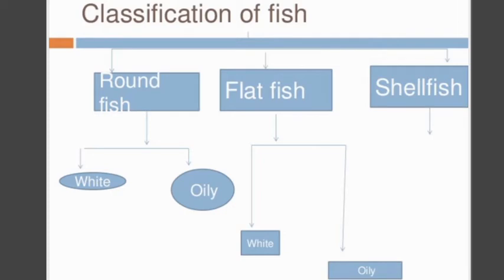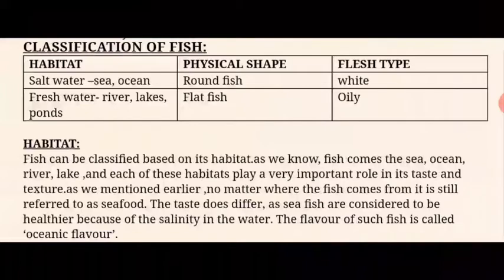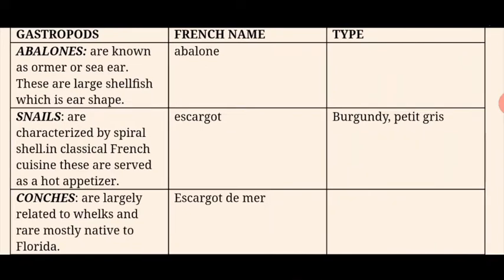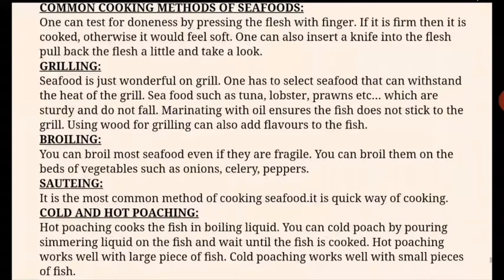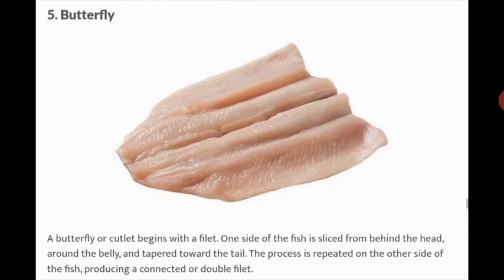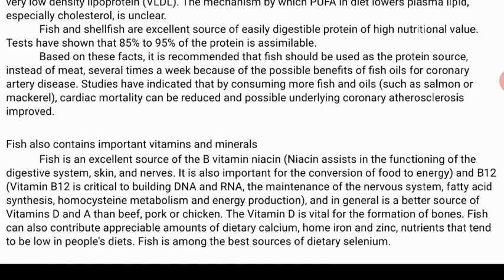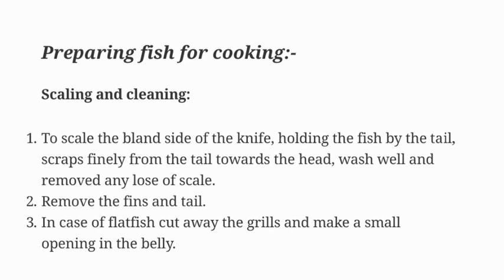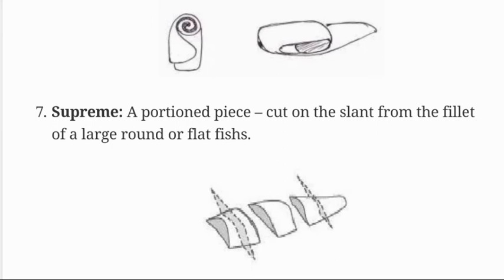BHM2301, LECTURE 9, FISH AND SHELLFISH